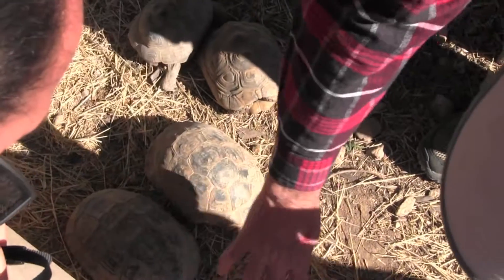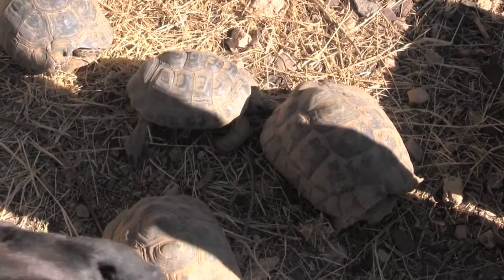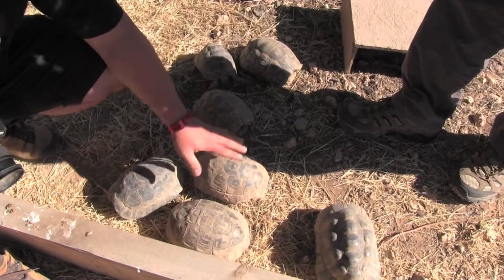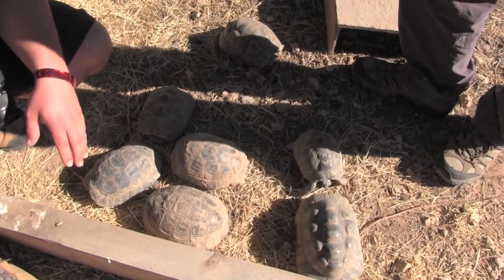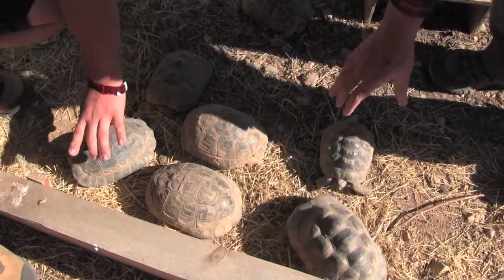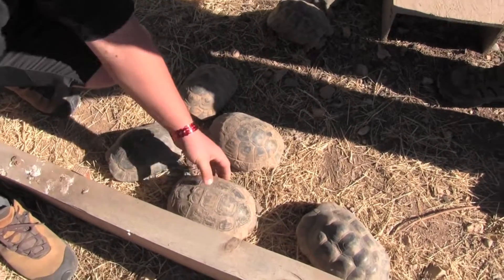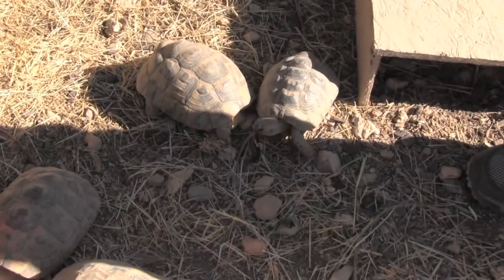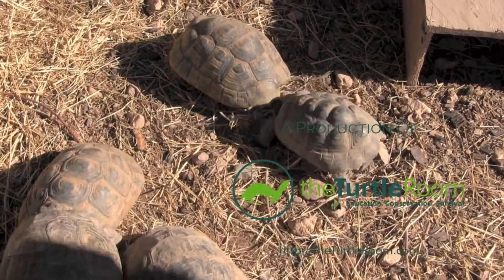Experts Discuss Greek Tortoises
While visiting Andrew Hermes at Arizona Tortoise Compound, Anthony sneaks a video of tortoise experts from around the world, as they discuss Greek Tortoises.

for more on this and other exciting chelonian genera.